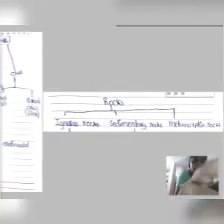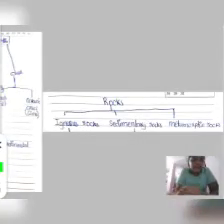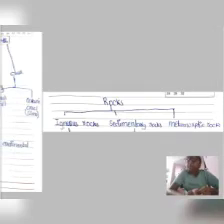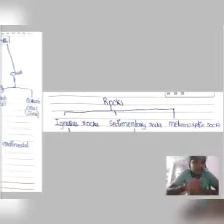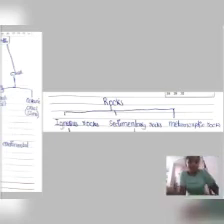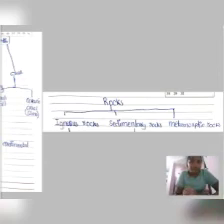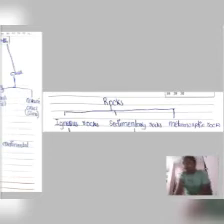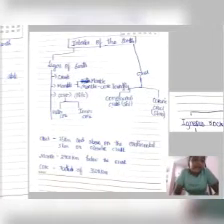NCERT Social Geography lesson 2 INSIDE OUR EARTH